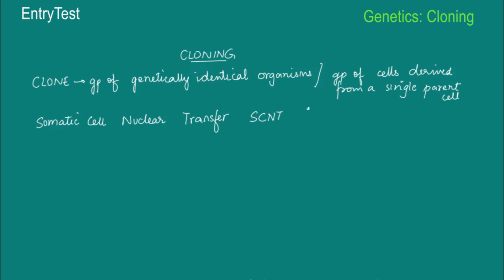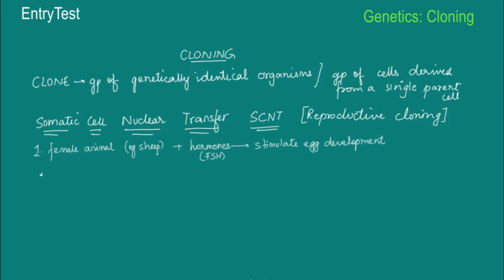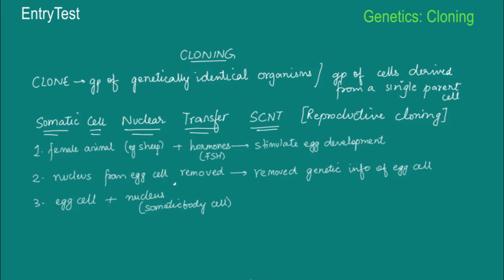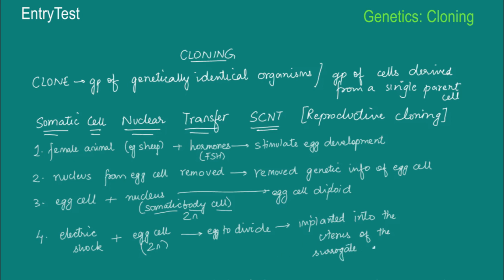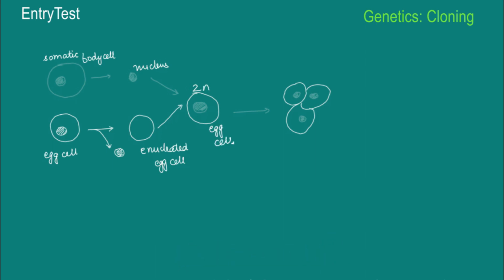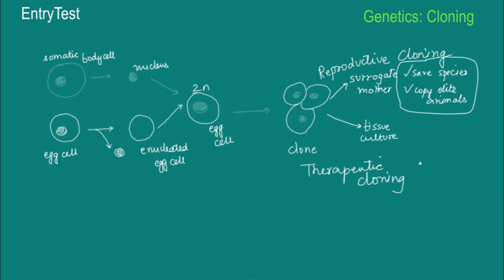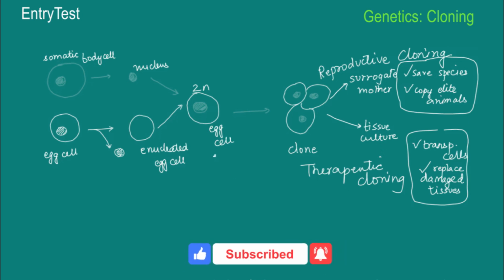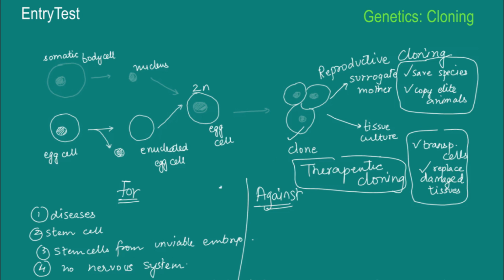Entrytest preparation Cloning SAT Biology NUST NET Medical LUMS SSE UHS MDCAT MCAT AKU admissions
Biology: Genetics Cloning preparation of SAT Biology, NUST NET Medical, LUMS SSE, UHS MDCAT, MCAT AKU admissions. Cloning is the main topic of all Pakistani universities' entrytest for MS and BS in Health Sciences, Medical, and Dental admissions.
Cloning is a technique scientists use to make exact genetic copies of living things. Genes, cells, tissues, and even whole animals can all be cloned.
Some clones already exist in nature. Single-celled organisms like bacteria make exact copies of themselves each time they reproduce. In humans, identical twins are similar to clones. They share almost the exact same genes. Identical twins are created when a fertilized egg splits in two.